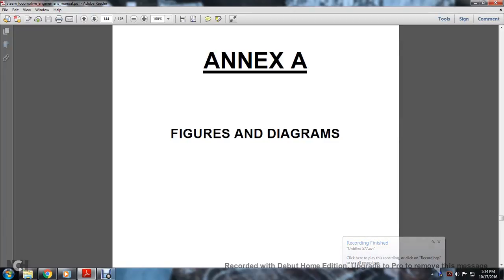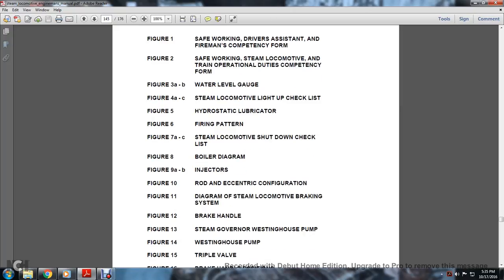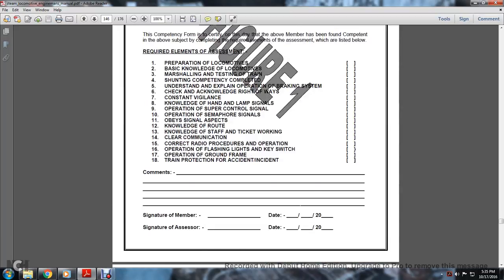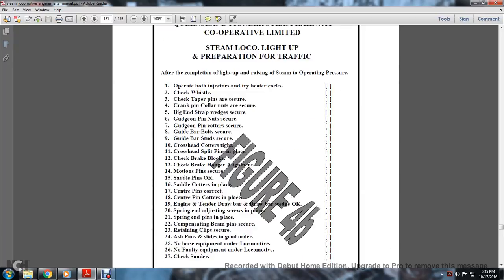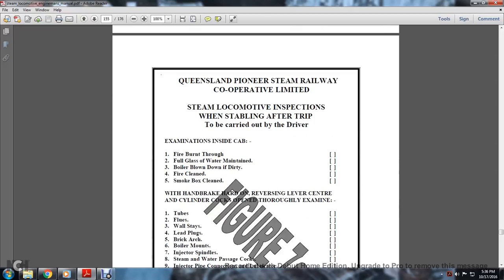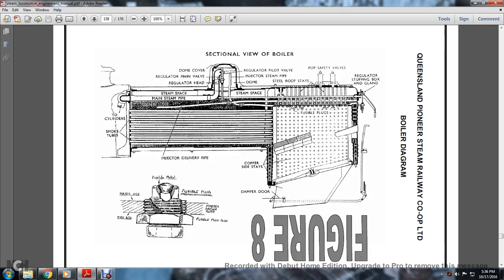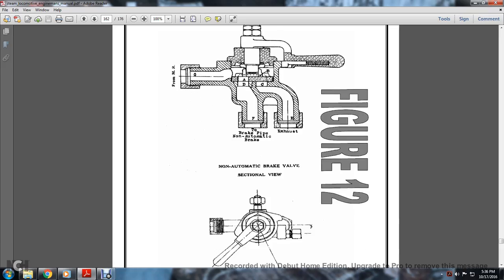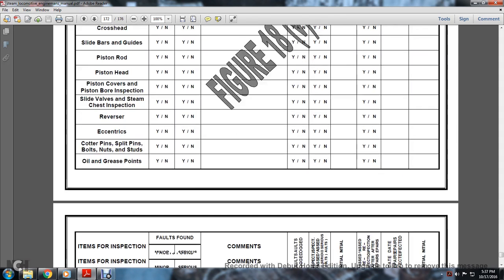STEAM LOCOMOTIVE ENGINEMAN'S MAUNAL017